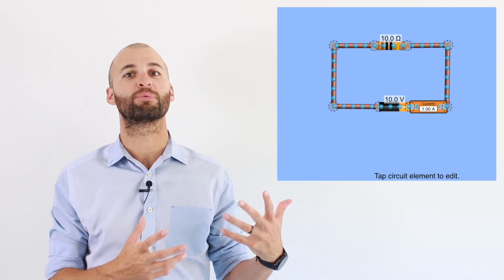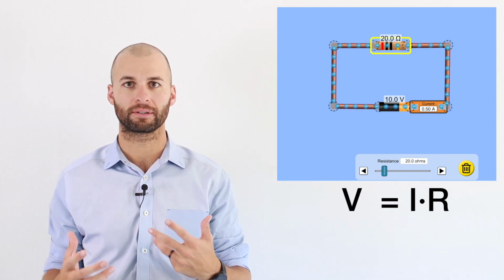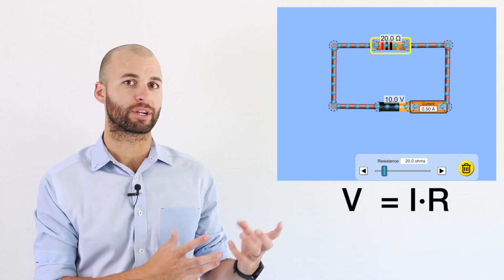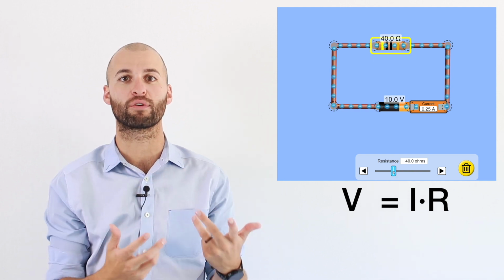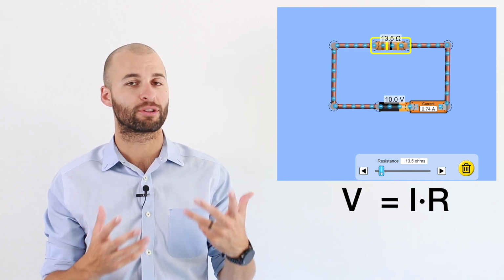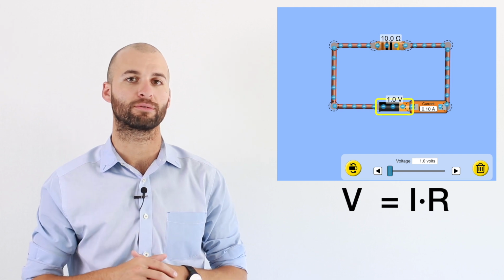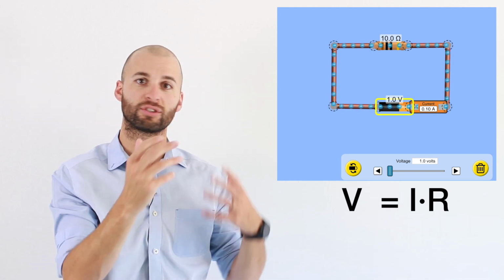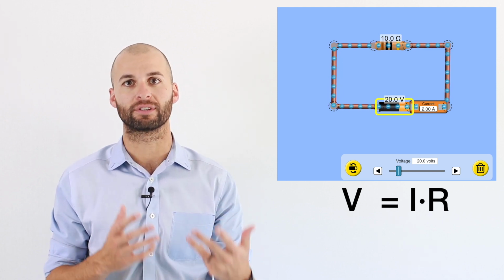Ohm's Law Introduction